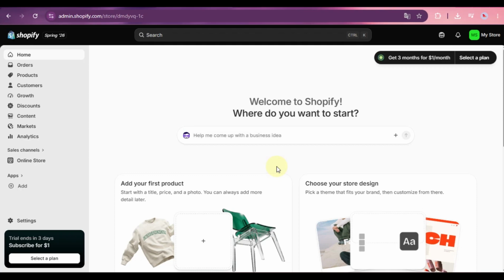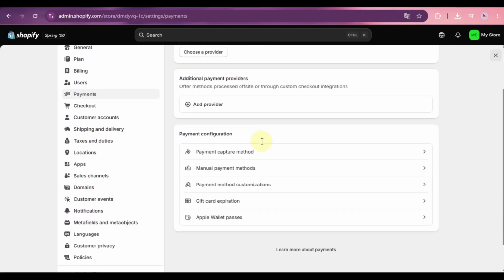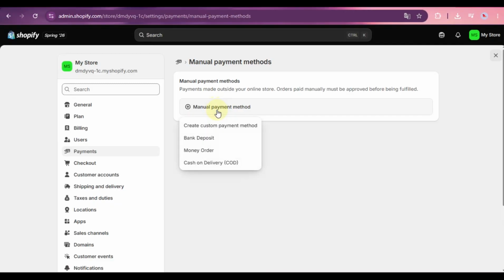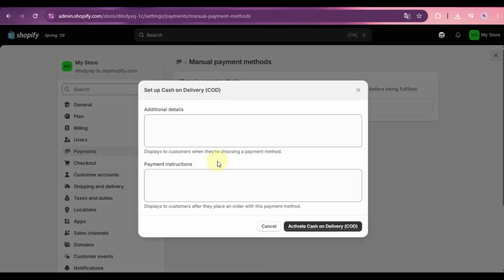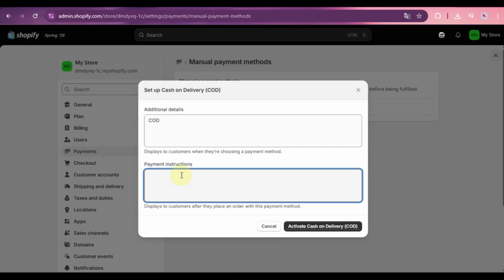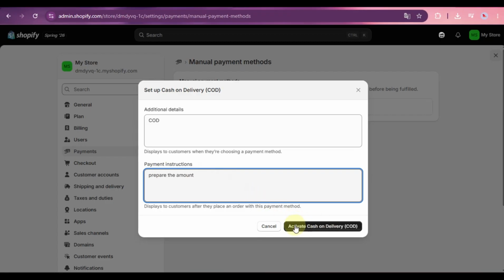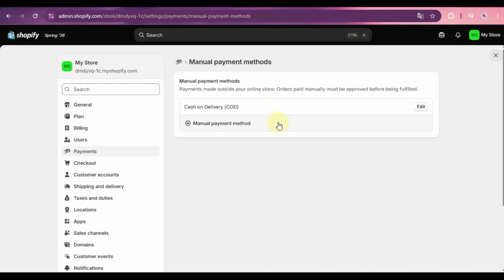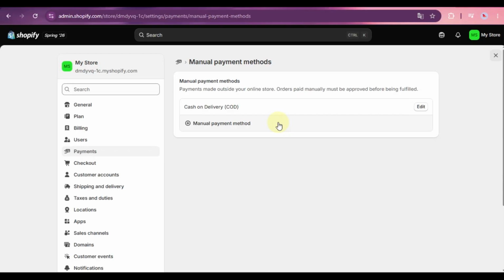How to Add Cash on Delivery (COD) Payment Option to Shopify [2026 GUIDE]